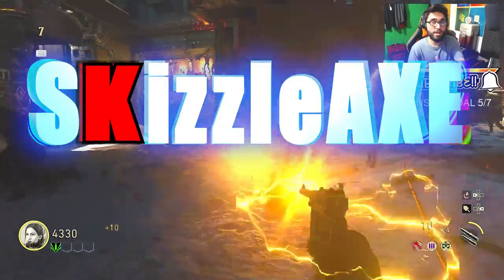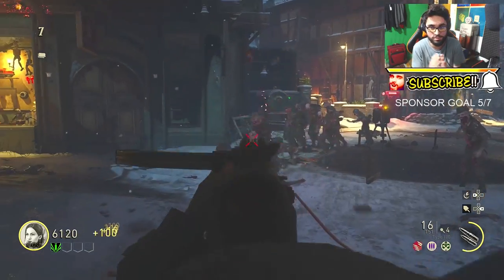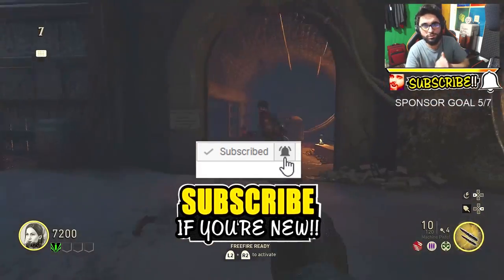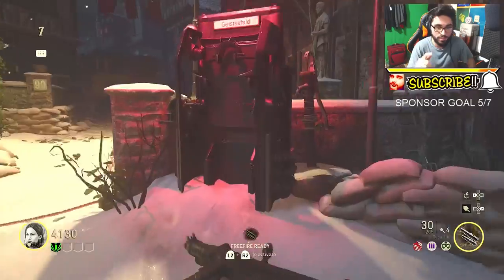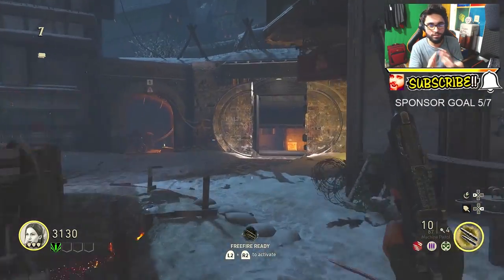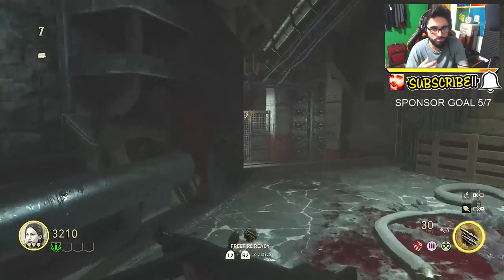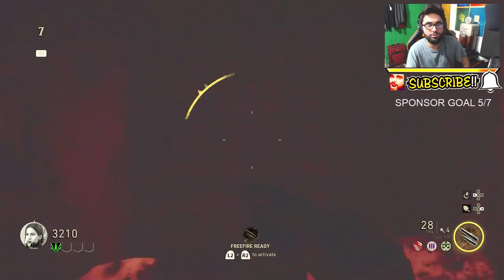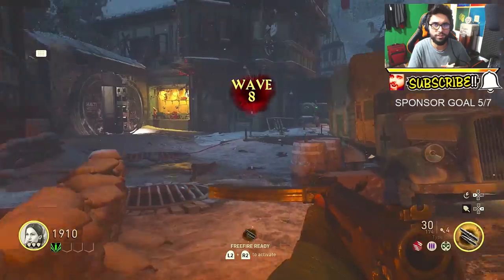*IN DEPTH* How To Get Jugg in WW2 Zombies! How Juggernog/Armor & Health Works in WW2 Zombies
*IN DEPTH* How To Get Jugg in WW2 Zombies, How Jugg/Armor & Health Regeneration System Works in WW2 Zombies (The Final Reich How To Get Jugg)

Where is Jugg? In this video, I will show you how to get jugg in Call of Duty World War 2 Zombies aka how to get juggernog in WW2 Zombies. Now in COD WW2 Zombies jugg is called Armor and it works differently. I show all jugg locations aka all armor locations in WW2 Zombies for the brand new zombies map The Final Riech. I show all Final Reich jugg locations and I also talk about how the health system works and how jugg works in WW2 Zombies.

The Final Reich Guides! (All coming soon, just check back)

Final Reich Easter Egg Guide:
WW2 Zombies Jugg Location: